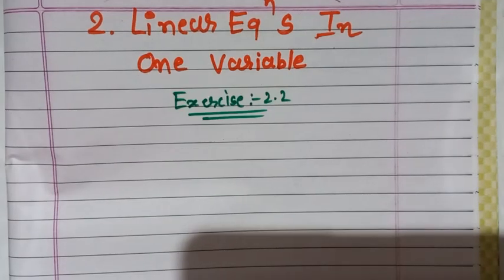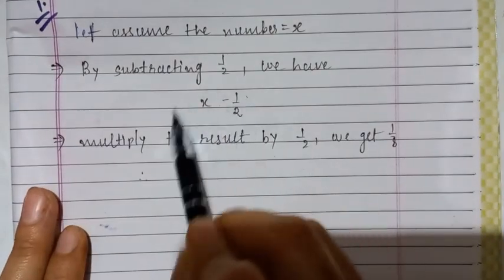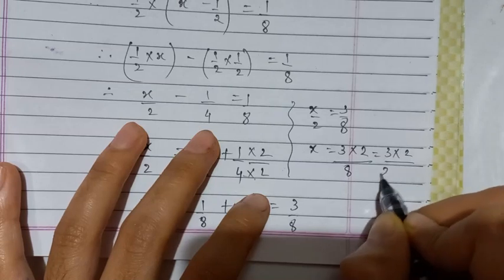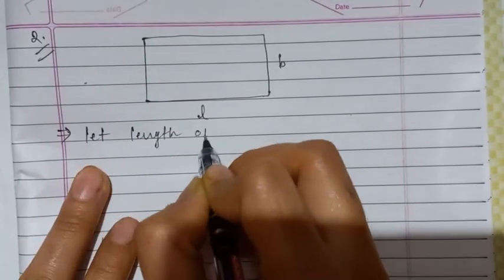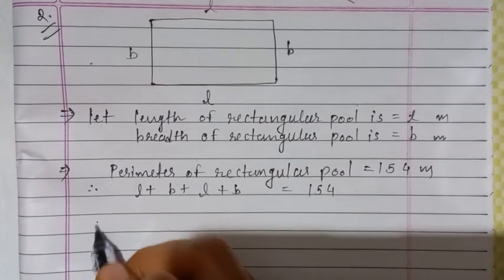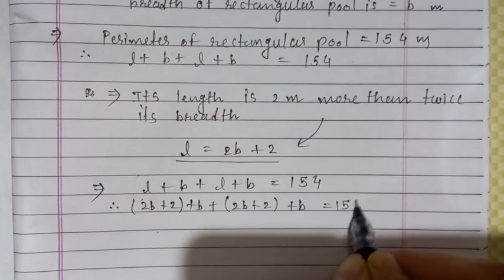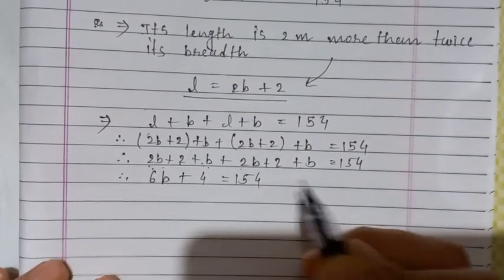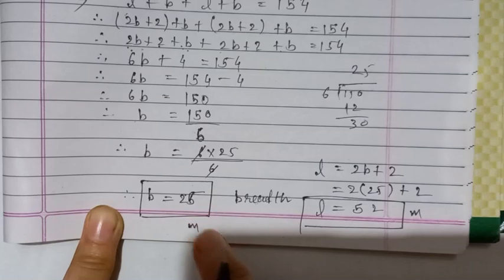2.Linear Equations In One Variable STD-8 Part6